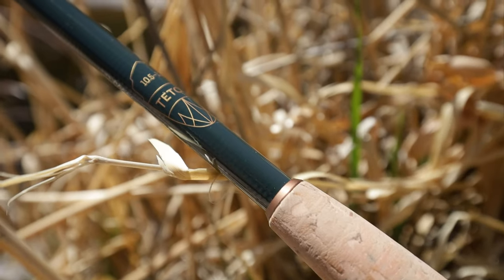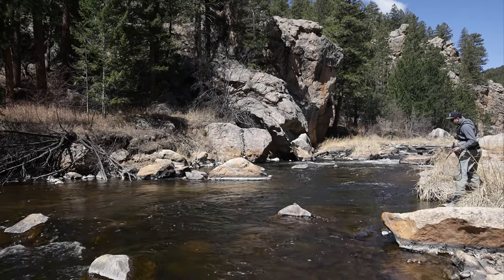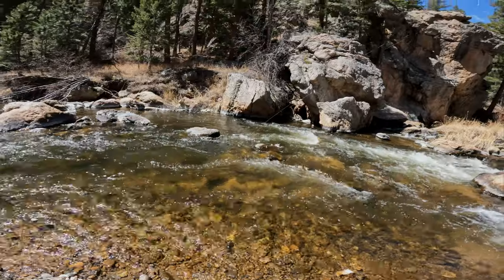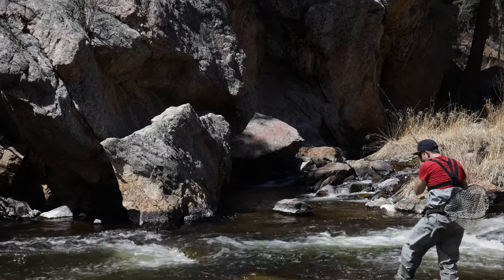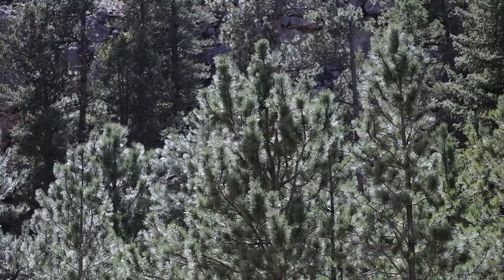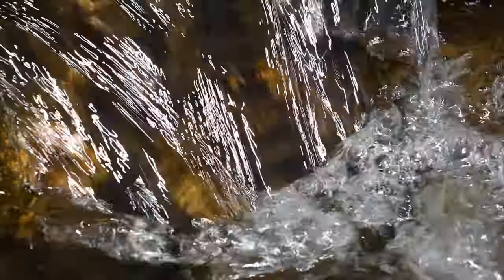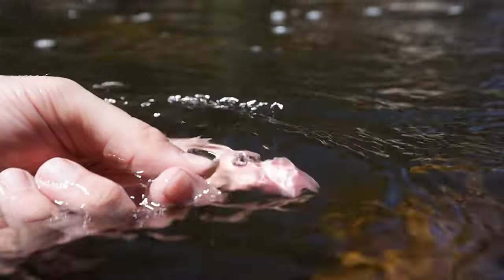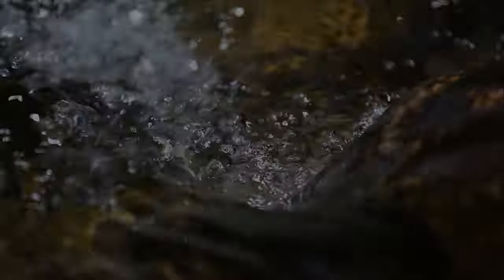DRY DROPPER on TENKARA: A Terrible Idea?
How well does a dry dropper rig work on a tenkara rod? In today's fishing video I aim to find out. I'm going to challenge myself by fishing a dry dropper nymph rig on my tenkara rod the entire day. Will the dry dropper rig lead to some tenkara trout? Or will it be a terrible idea and a total bust?

// SOCIALS 🐟

// MUSIC 🎵

- Dylan Sitts - Brontosaurus
- Lofive - Crazy Like That
- Roots and Recognition - Downstream
- Martin Klem - Exploration Plundering
- Candelion - From the Roots
- Luwaks - Into The Blue
- Dusty Decks - Jazz Bars
- Jobii - Lost Cause
- Gabriel Lewis - Mountain Spring High
- Northside - SunRise
- Oh the City - Twist the Mist